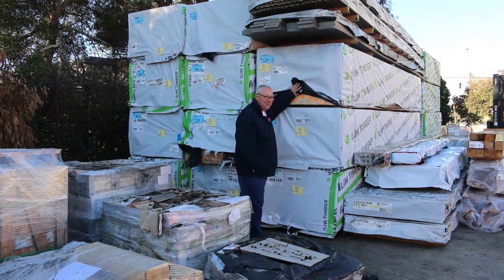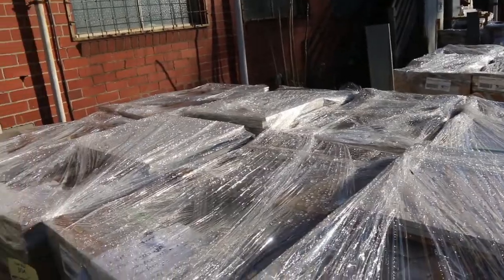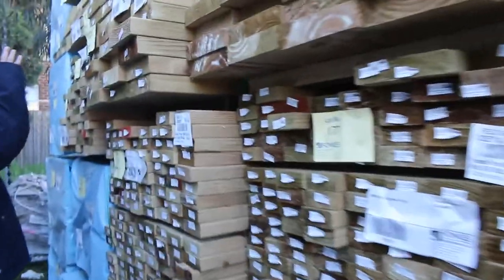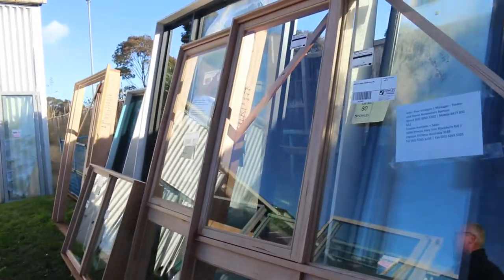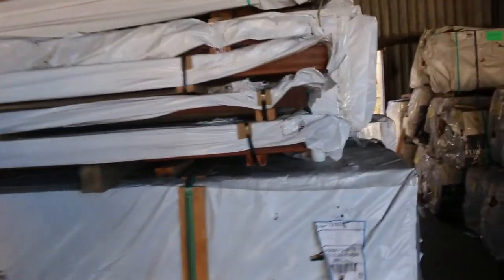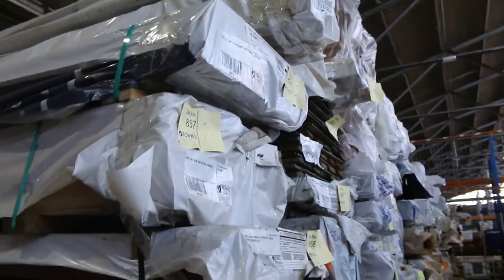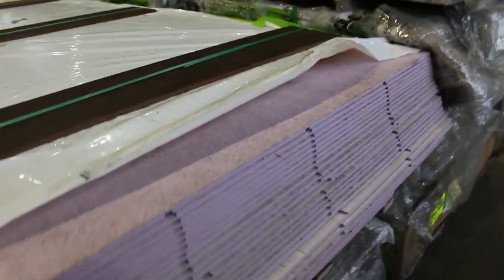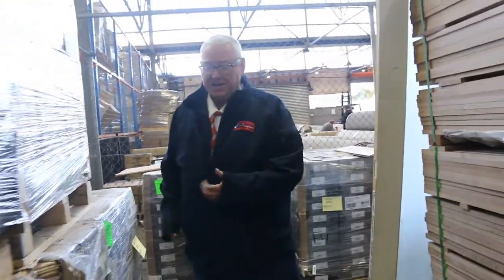Timber Auction 22 June